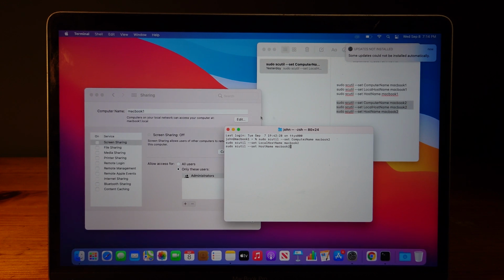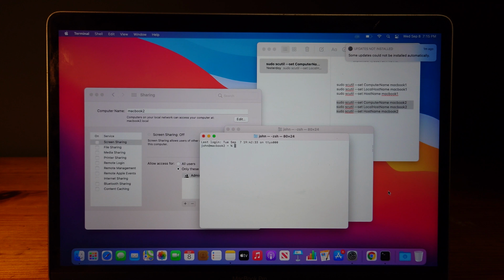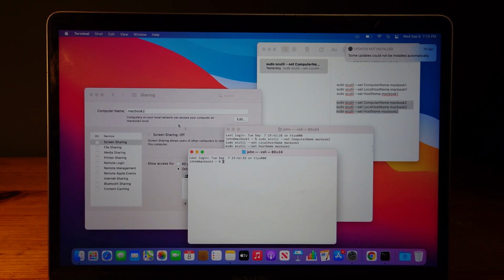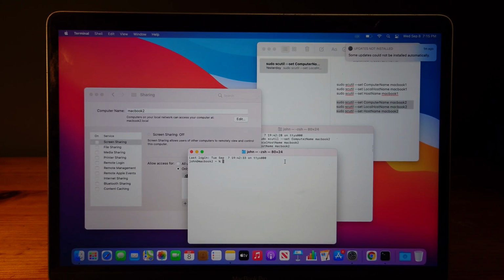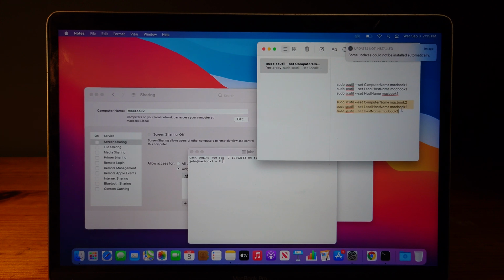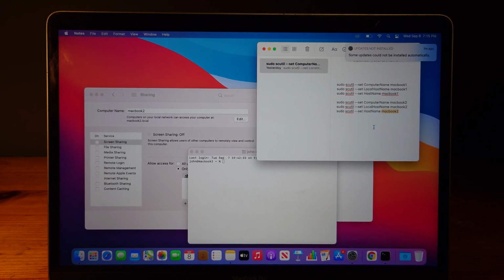Super easy way to change Mac hostname / computer name without issues. Sharing name.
Commands to use:
Macbook1 is the name of computer I set, you can change this to anything you want.

sudo scutil --set HostName Macbook1
sudo scutil --set LocalHostName Macbook1
sudo scutil --set ComputerName Macbook1

You can run them all together in 1 go, does not need to be one at a time.